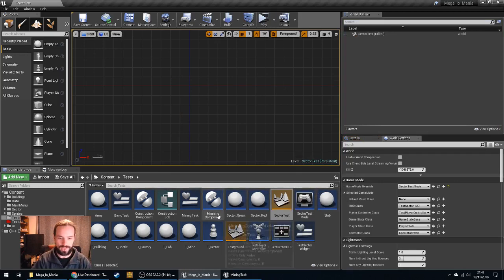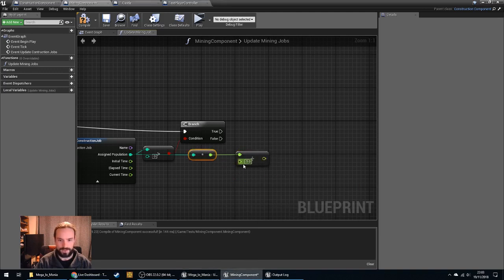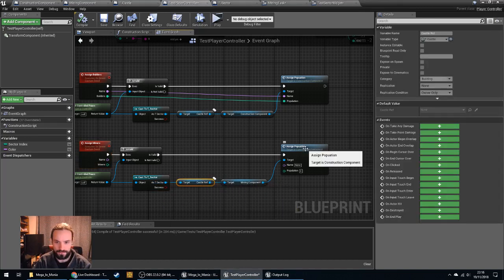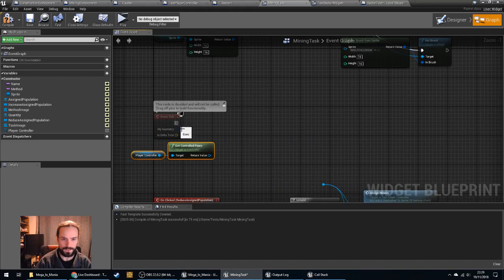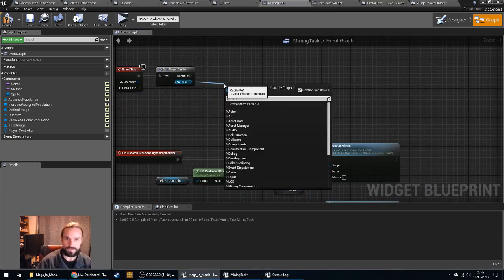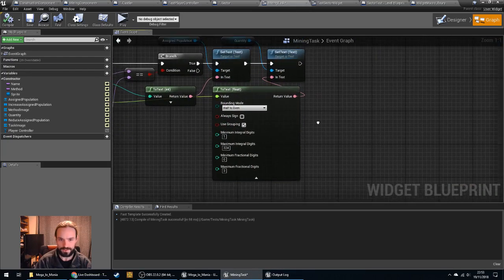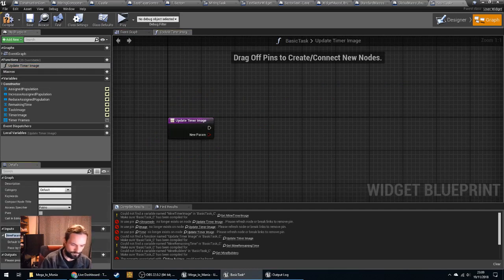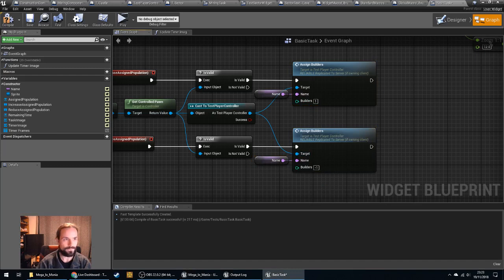Unreal Engine 4 - Mega-lo-Mania Remake - Part 29